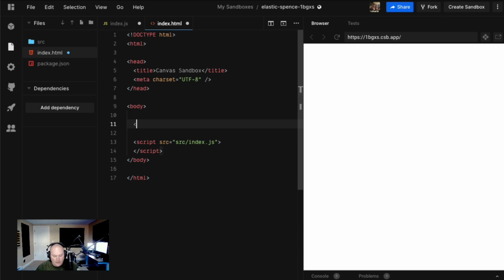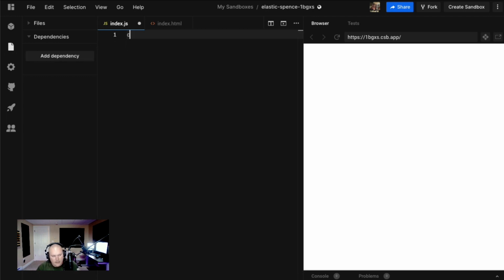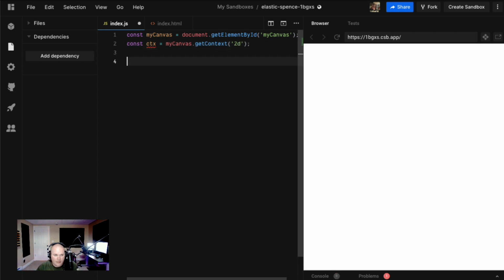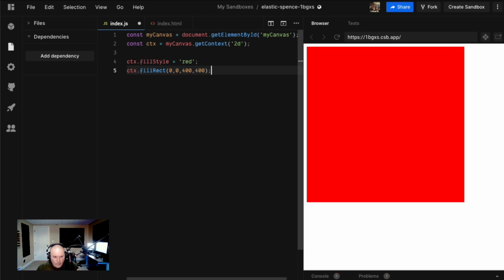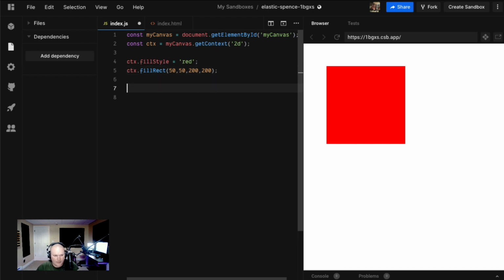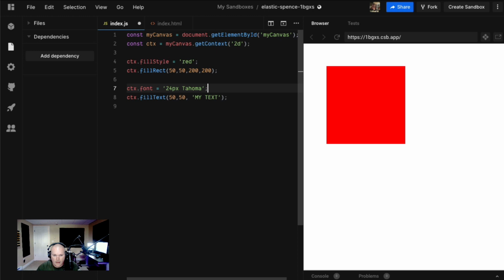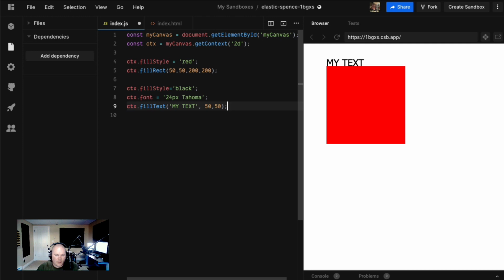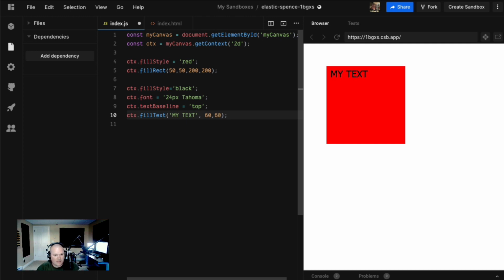Canvas In 5 Minutes - E1: Basics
The first video in my series 'Canvas in 5 Minutes' where I'll be showing all things Canvas API. This is the most basic and introductory lesson, where we learn how to access our drawing context and draw a rectangle and some text.